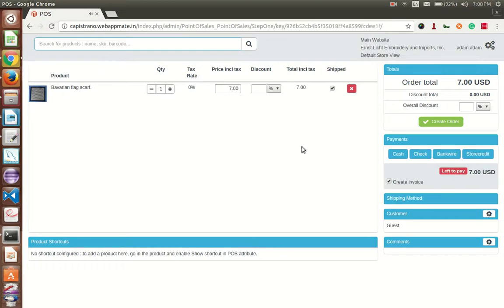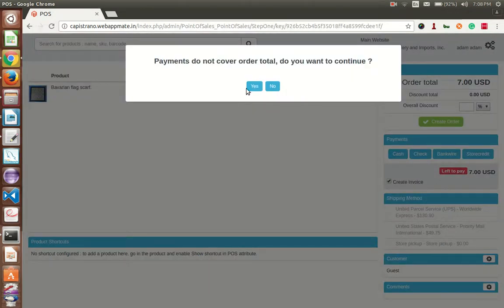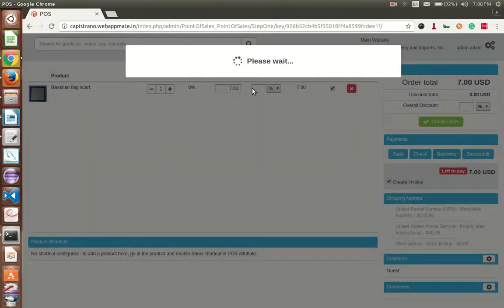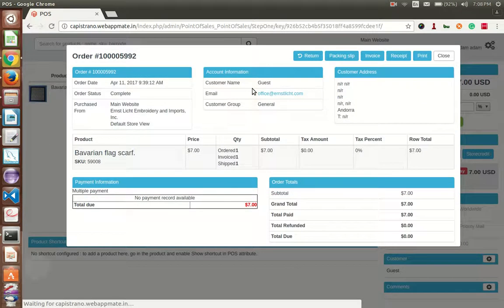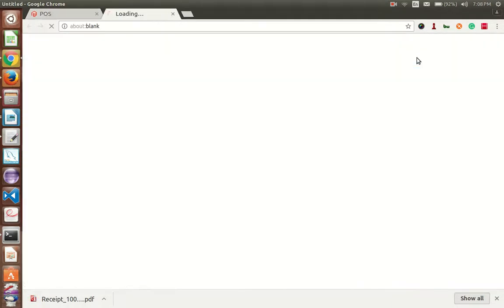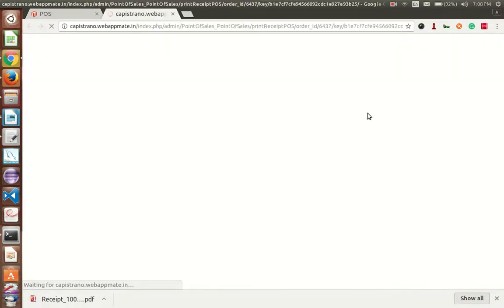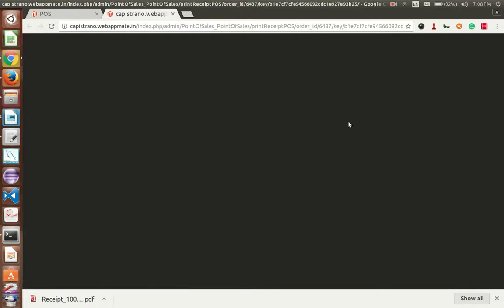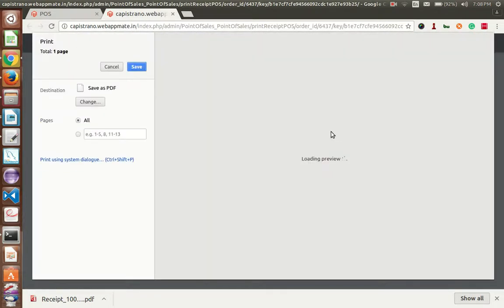ernstlicht magento invoice printing in POS